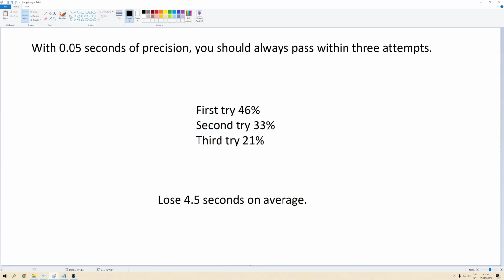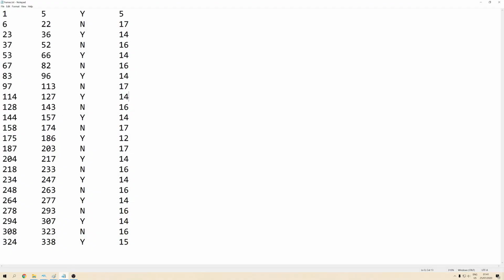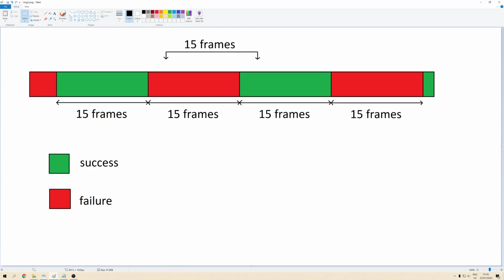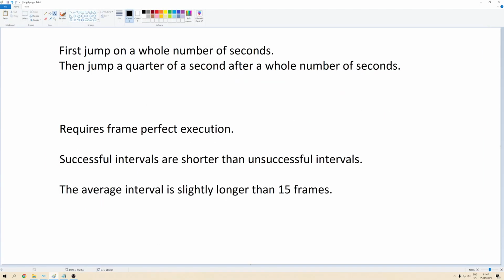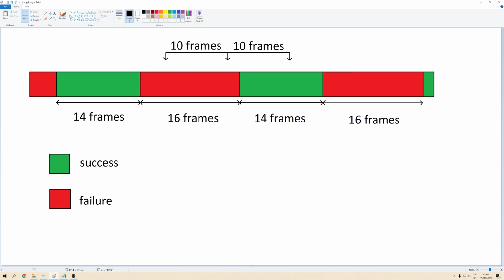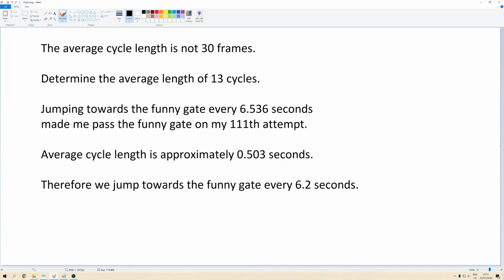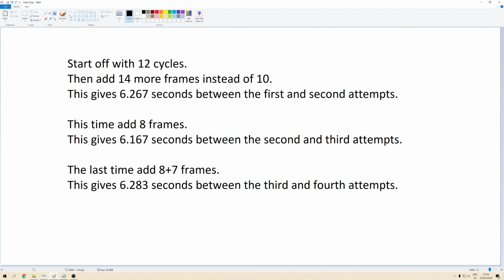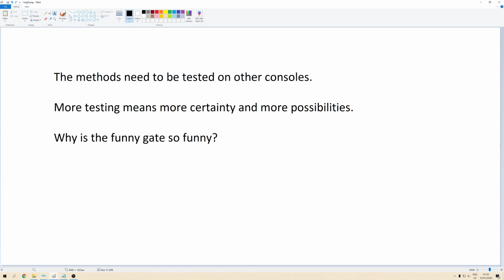Minimizing the funnyness of the funny gate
The current world record holder is commonly losing time to a gate in jellyfish fields. It opens up long enough for you to race through it with a ledge cruise boost, but only sometimes, and this is seemingly random. This gate is commonly refered to as the funny gate. Multiple good paces have been lost to the funny gate, and we all hate to see it. I have done some research on the behaviour of the funny gate and I came up with methods that make the funny gate less funny. This video explains all my research and results.

By the way, I know the beeps are not very audible in the example I gave. They are still barely audible enough to notice them. I had to do this in one take and without editing, because I have very little time to make this video. That is also why the video is generally not of very high quality.